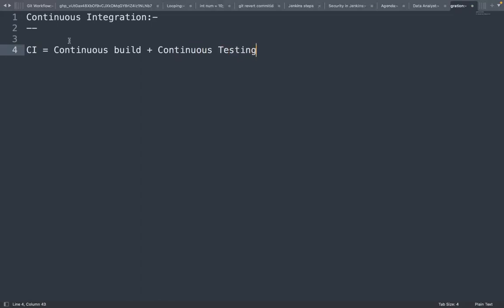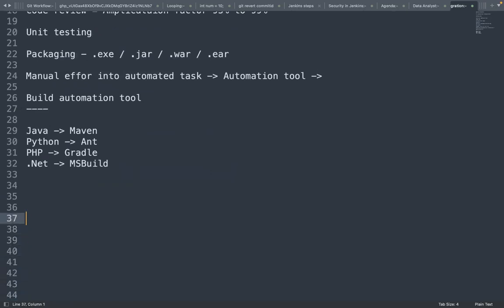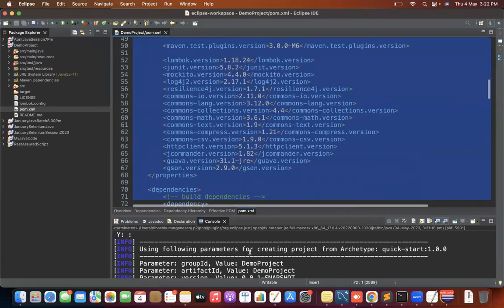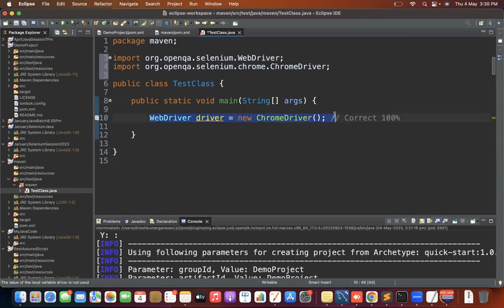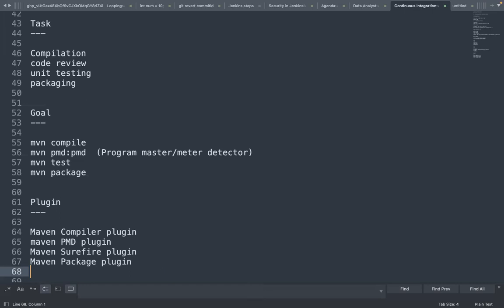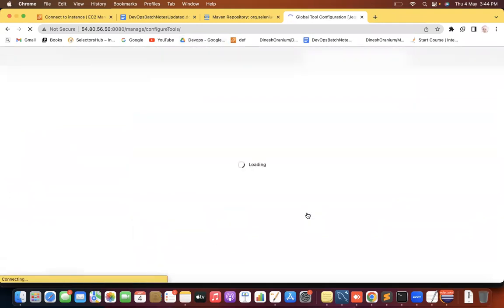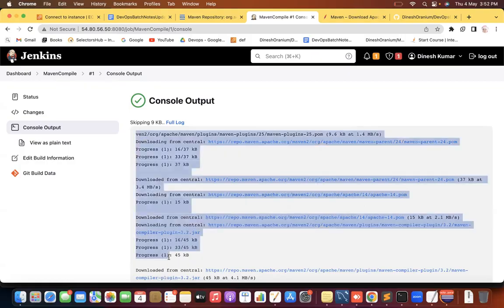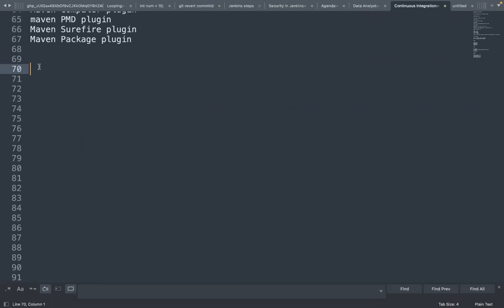11. Jenkins - Maven Integration